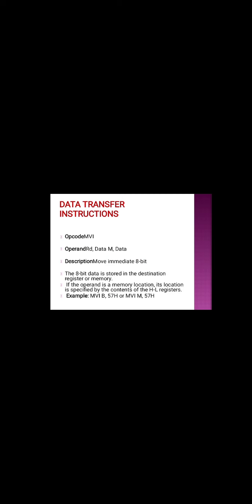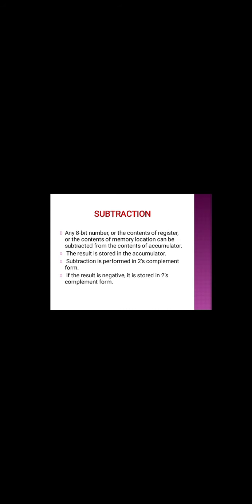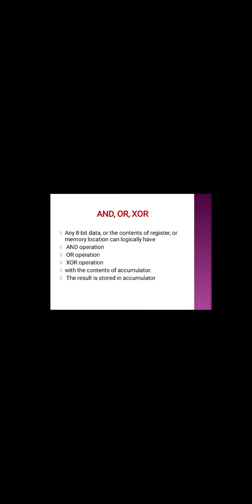May 11, 2020